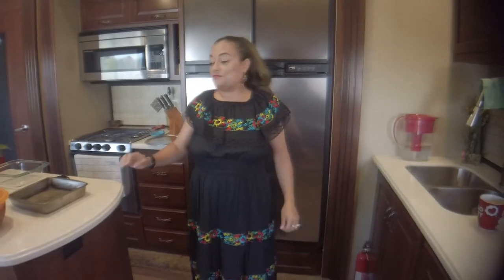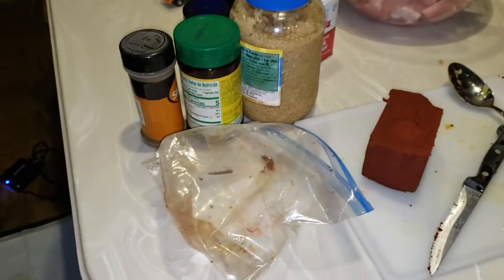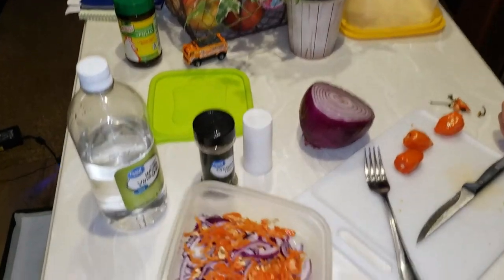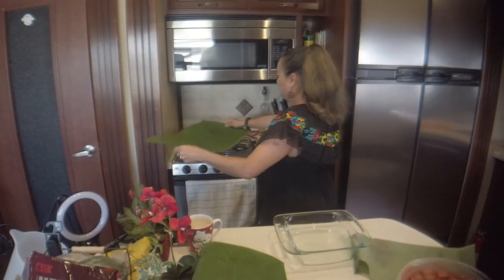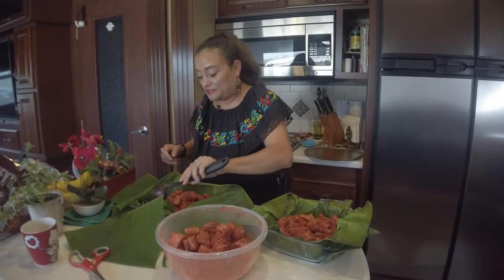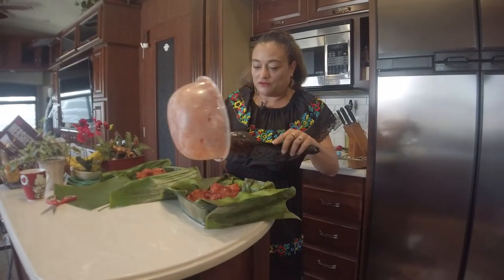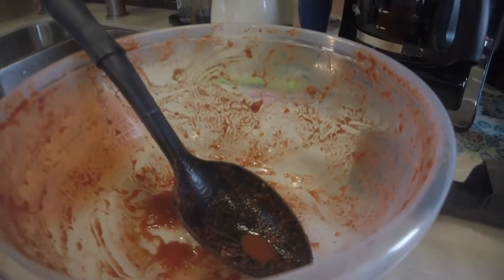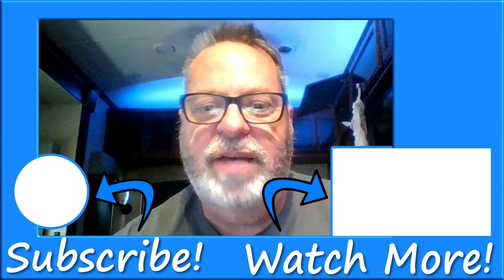How to cook Authentic Mexican Food in an RV - Thin Blue Lane RV Life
How to Cook Authentic Mexican Food in an RV.
Nancy took two days to cook this Mexican Food in an RV.
Special Shout Out to The Traveling Pisces!

Thin Blue Lane is our chronicle of getting ready to retire and then retiring in an RV.  We talk about food, tips, decorating your RV, exploration of the United States, exploring Thousand Trails parks, budgeting for full-time RV on a pension.  Come and join us on our journey.